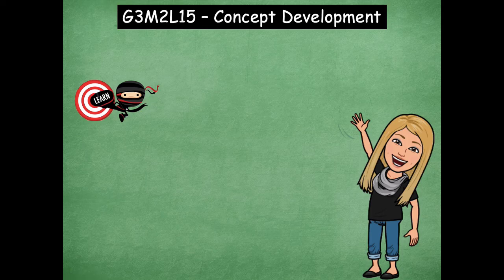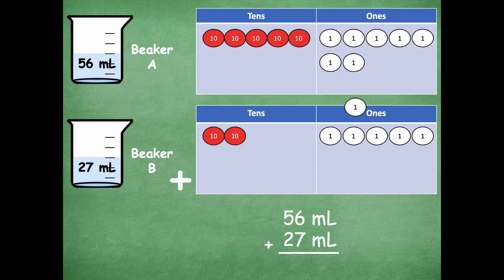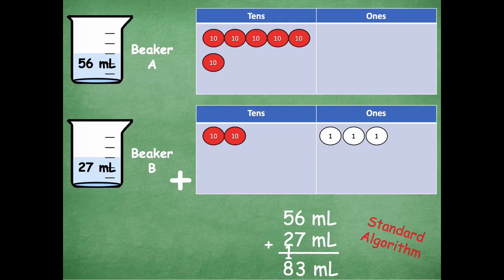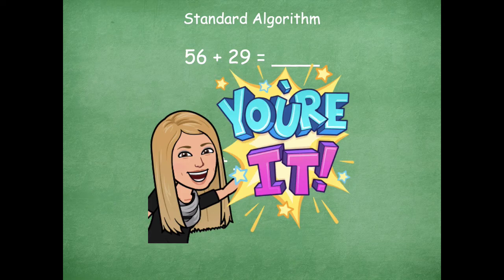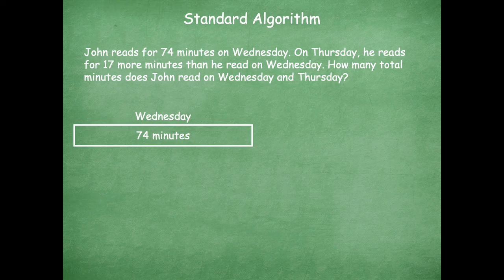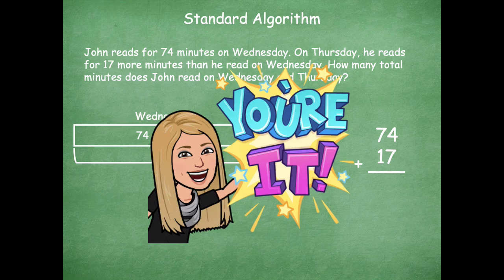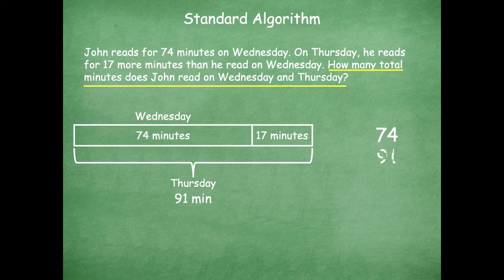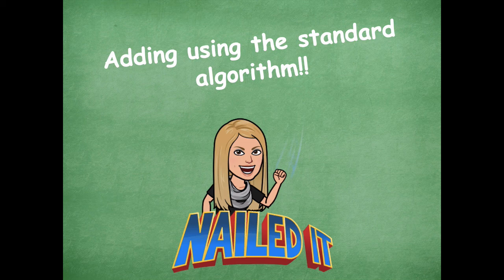Grade 3 Module 2 Lesson 15 Concept Development